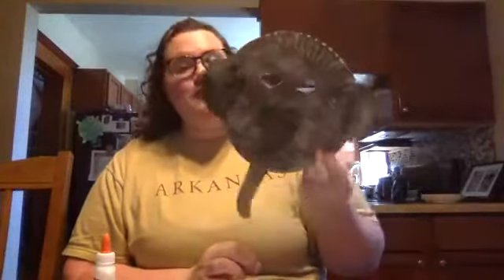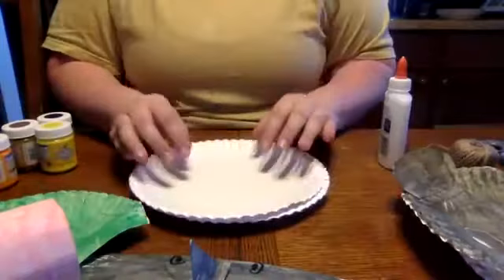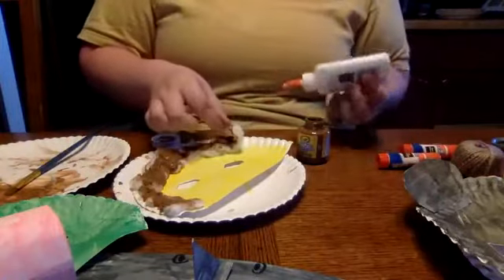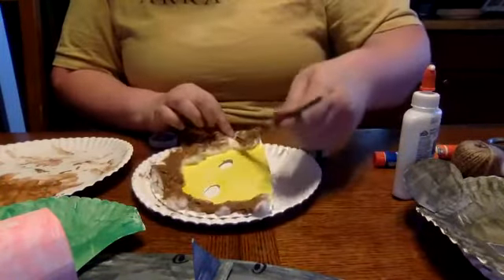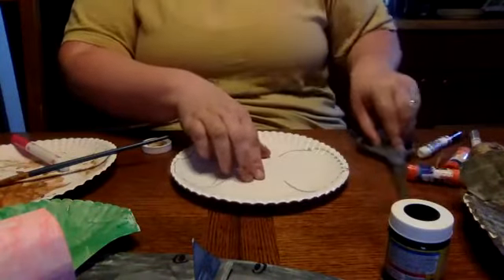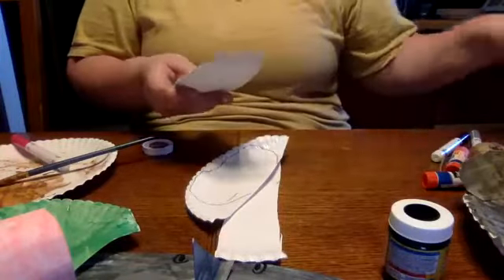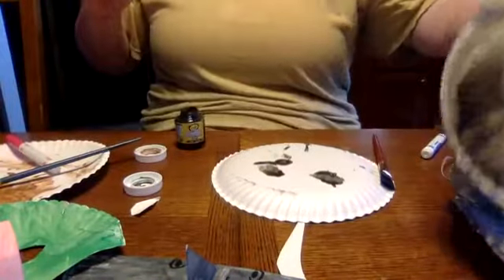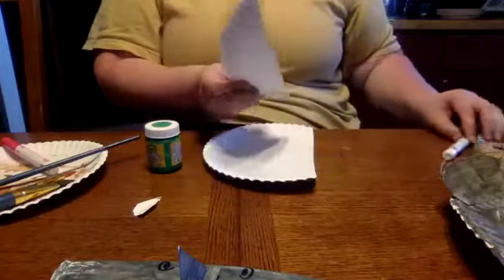DIY Animal masks!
Arts and Crafts 🐸🦏getyourplayonline